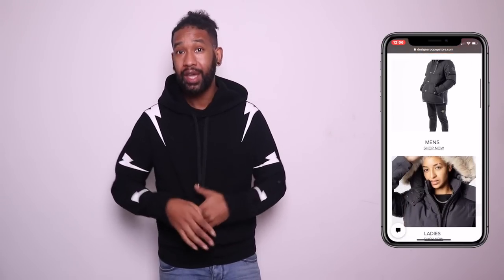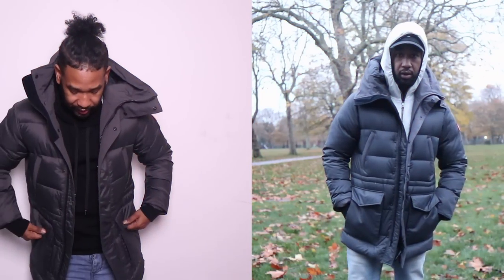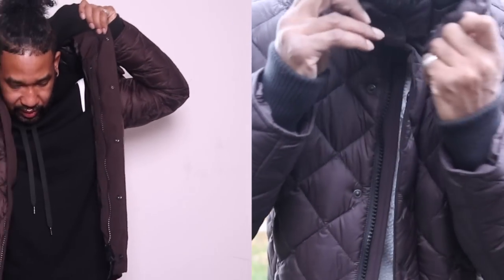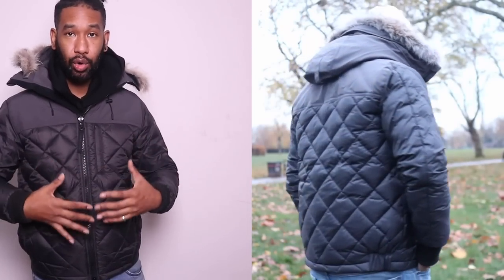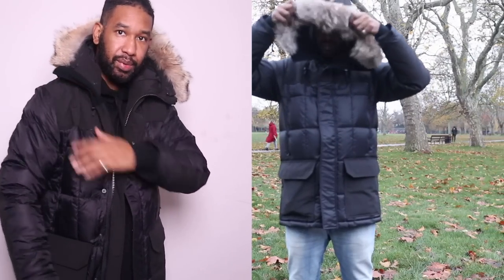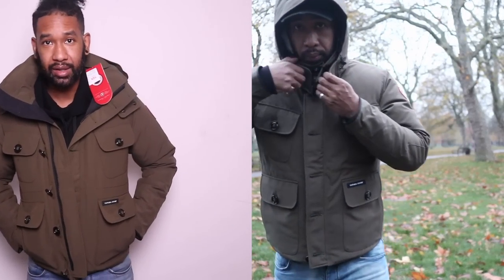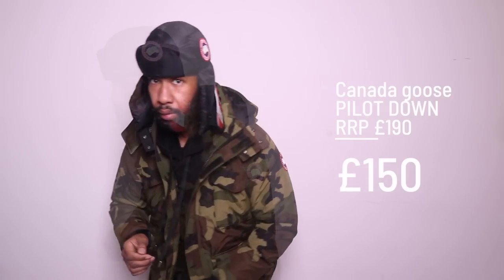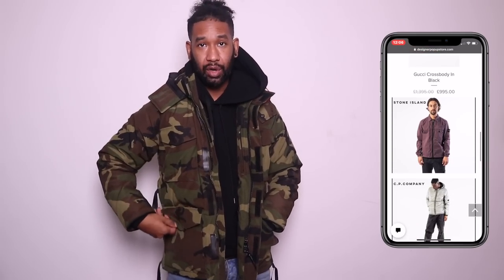ULTIMATE CANADA GOOSE JACKET REVIEW 🇨🇦SILVERTHORNE | CONSTABLE | SILKIRK | CALAGHAN + MORE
DPUS are having a massive in online sale for Canada Goose available on their website.